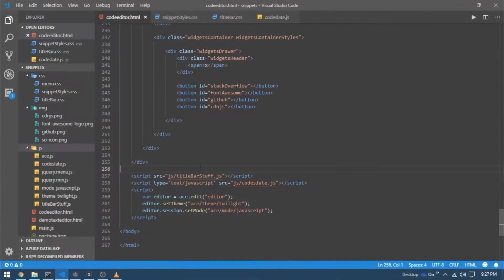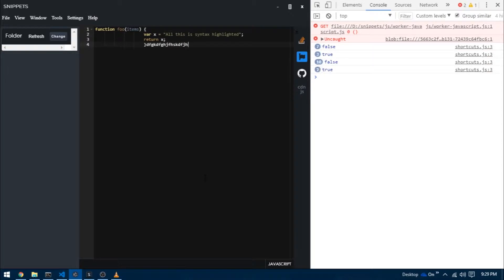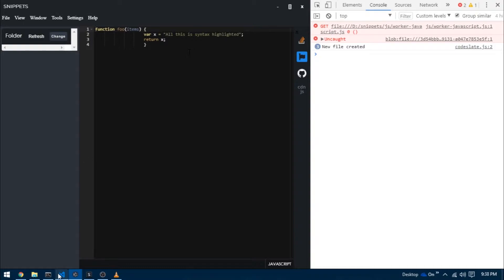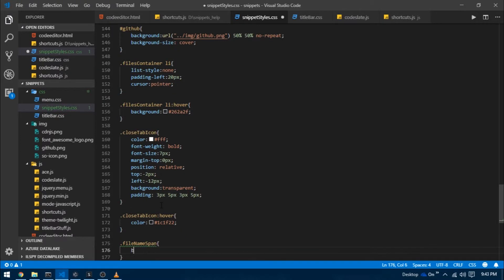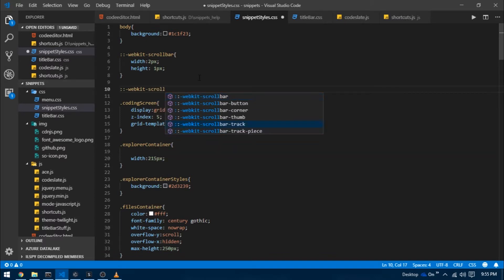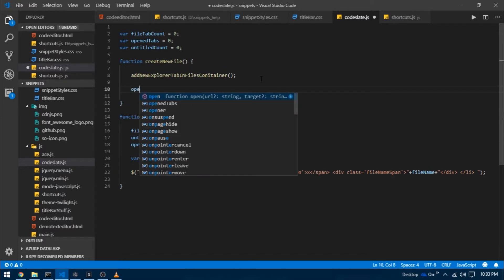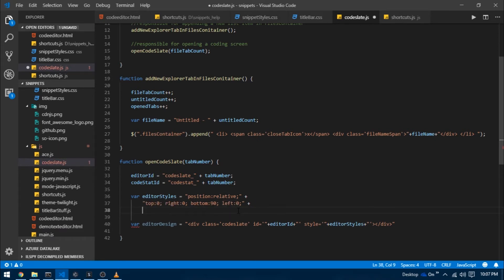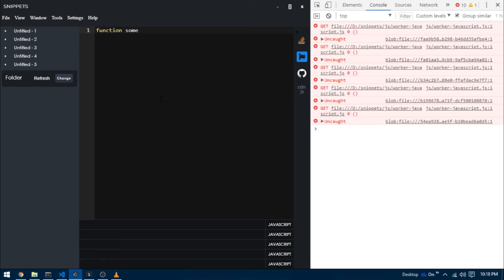Part 9 - Starting with shortcuts and Creating a new file | Electronjs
In this video we start assigning shortcuts inside of our electron app. The first shortcut that we assign is to create a new file when ctrl-N is pressed.

Get the code from: [ BRANCH : PART-9  ]